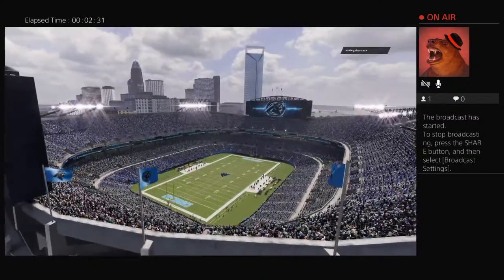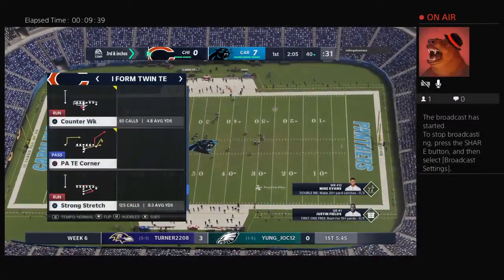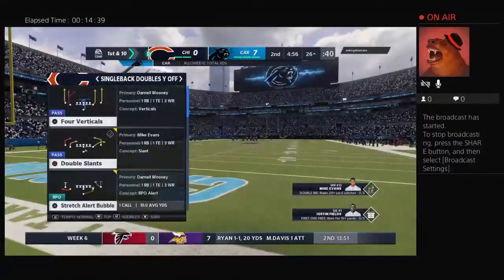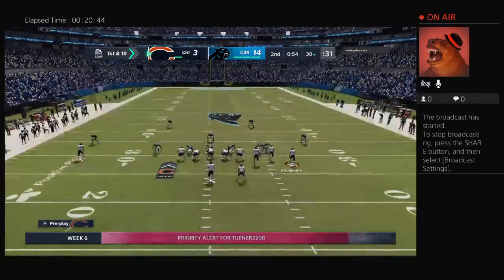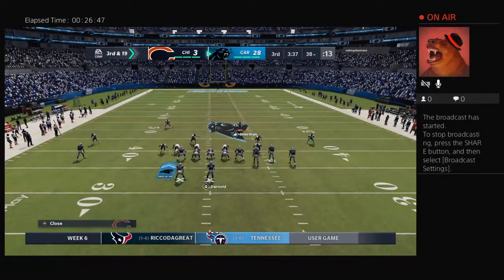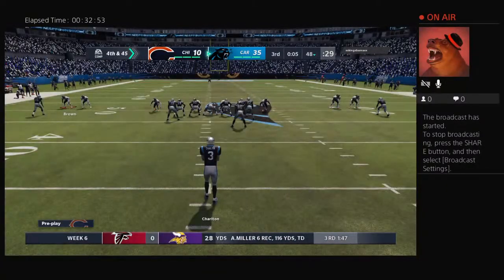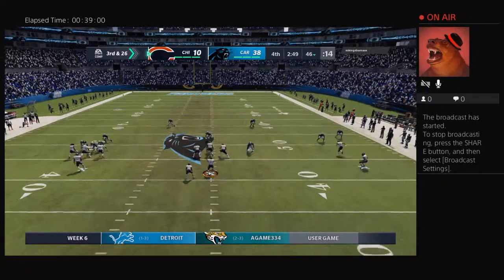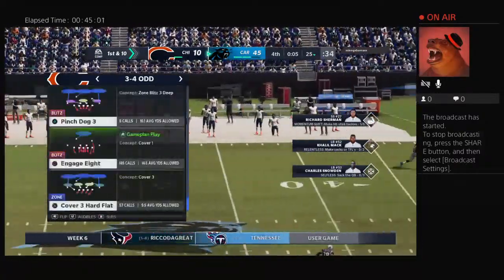Frachise NBA legend